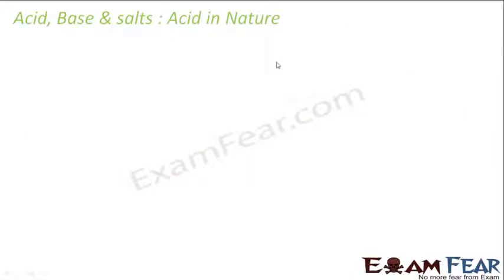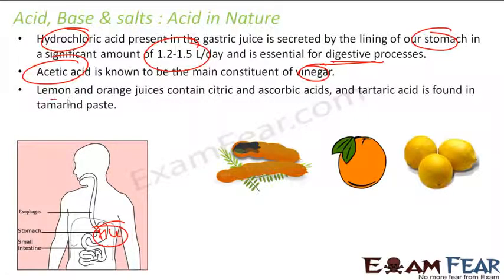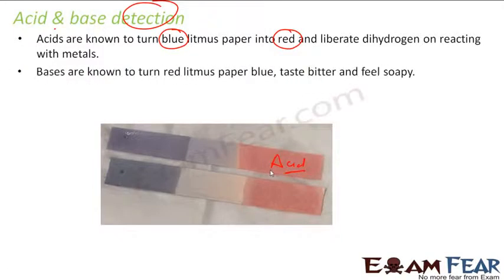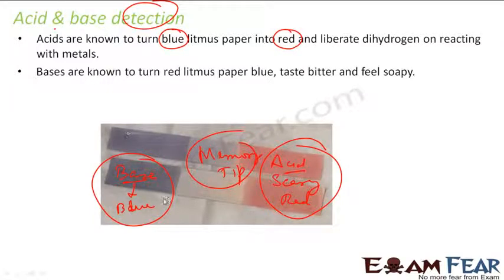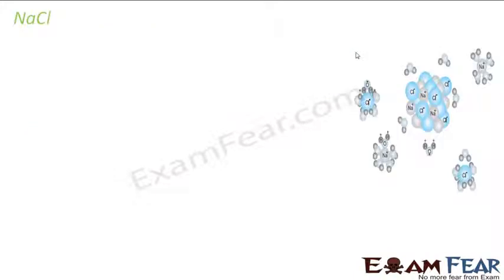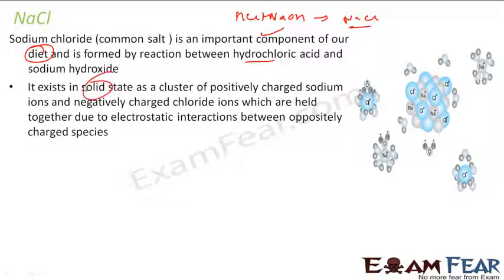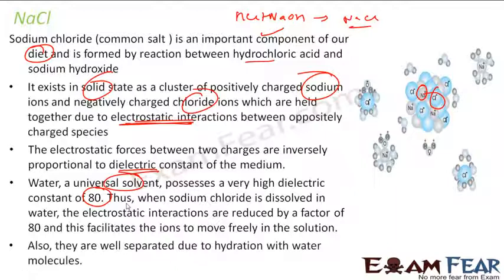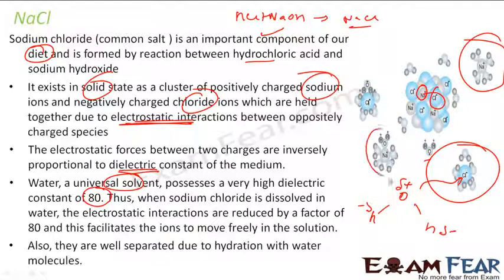Chemistry Equilibrium part 26 Acid Base Salt in Nature CBSE class 11 XI